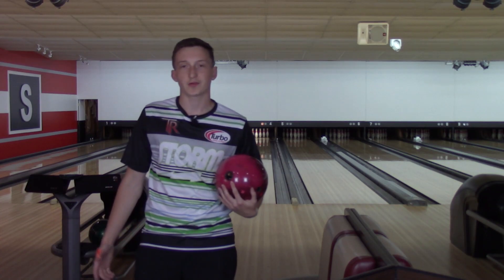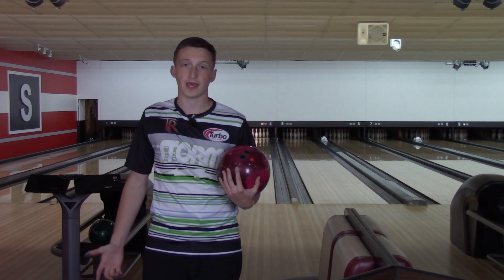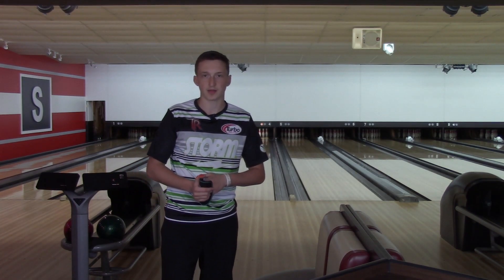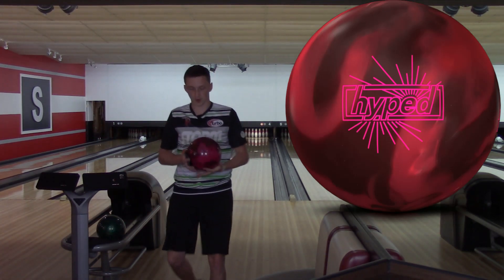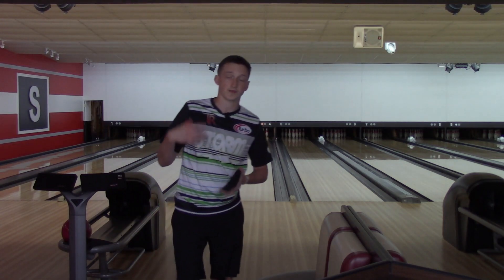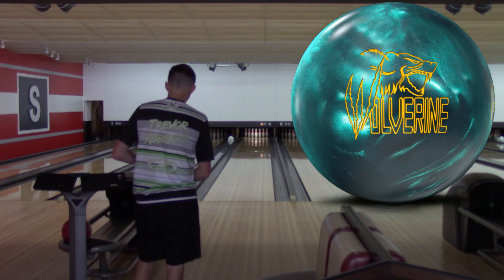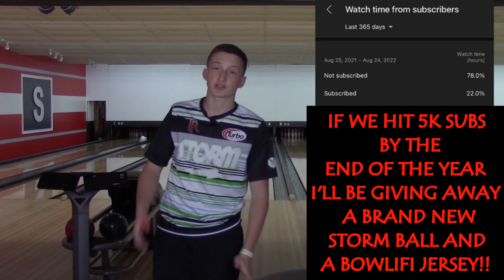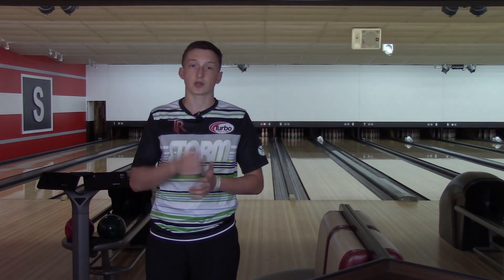Roto Grip Hyped Solid vs 900 Global Wolverine Dark Moss review by Trevor Roberts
Trevor Roberts - 4 Time Regional Champion, 2016 PBA Southern Region Rookie Of The Year